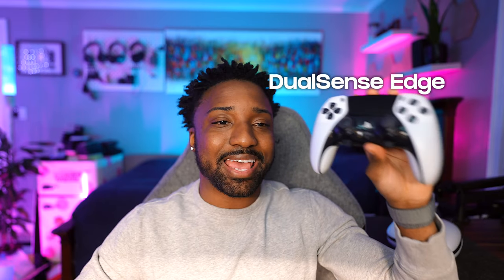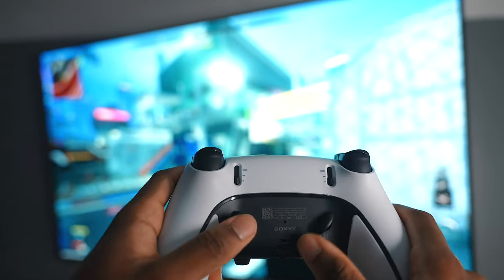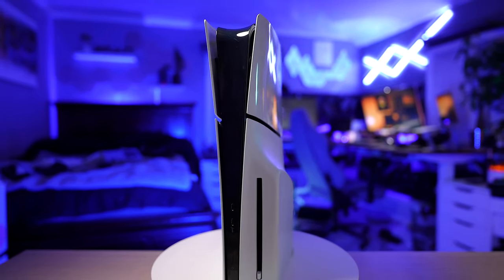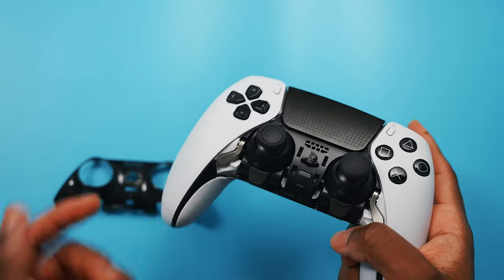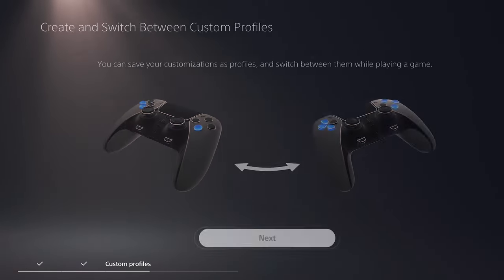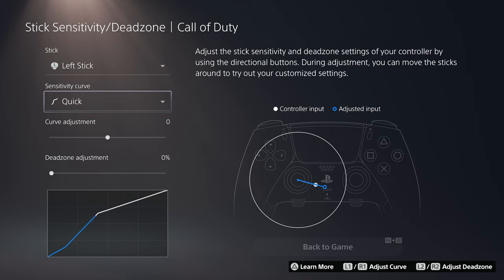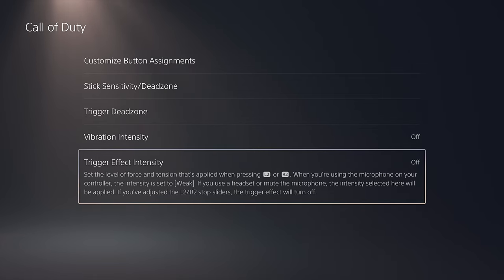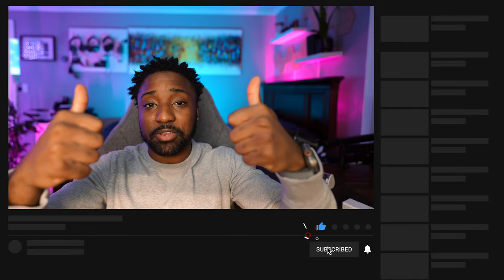Why You NEED a DualSense Edge | One Year Later Review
In this video, I'm taking a look back at the DualSense Edge after one year - is it still worth the $200 price tag? Here's my comprehensive review of the DualSense Edge and find out if it's a game changer for your gaming experience.